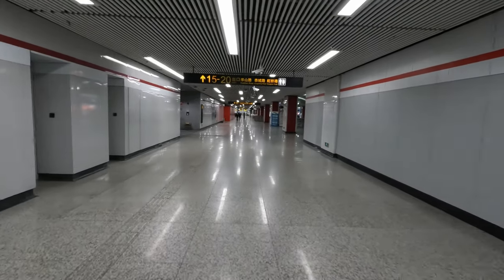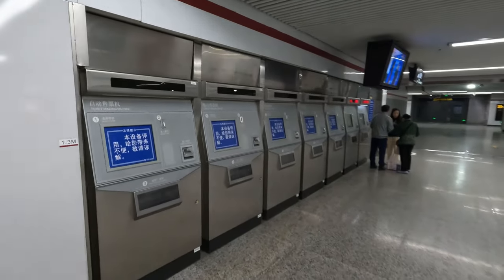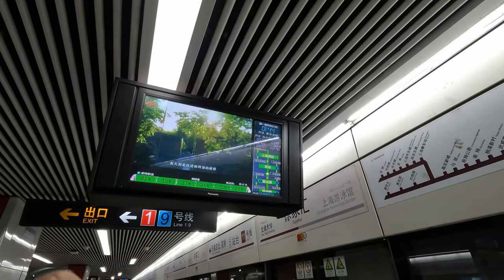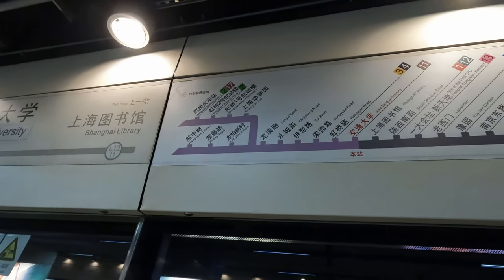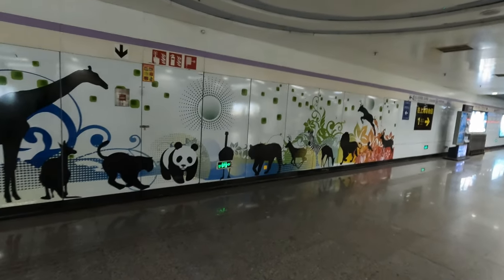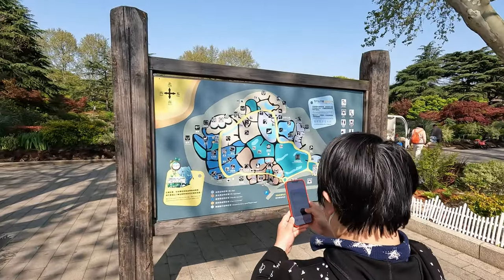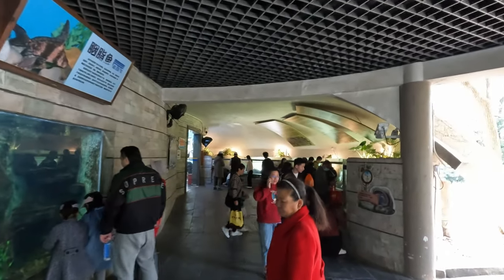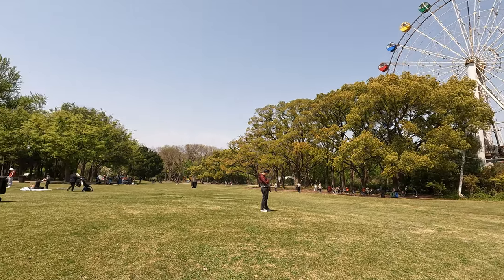Shanghai Metro; to the Zoo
We took the metro on a very sunny Easter Sunday out to Shanghai Zoo near the Hongqiao Airport to the West of the city.

The Shanghai Metro (Chinese: 上海地铁; pinyin: Shànghǎi Dìtiě); is a rapid transit system in Shanghai, operating urban and suburban transit services to 14 of its 16 municipal districts and to Kunshan, Jiangsu Province. Served as a part of Shanghai rail transit, the Shanghai Metro system is the world's biggest metro system by route length, totalling 802 kilometres (498 mi). It is also the second biggest by the number of stations with 408 stations on 19 lines. It ranks first in the world by annual ridership with 3.88 billion rides delivered in 2019. The daily ridership record was set at 13.29 million on March 8, 2019.
Line 10 is driverless.

Line 10 opened in April 2010 is 44.9 km long and has 37 stations
Line 11 goes to Disney resort over in the east and was opened in December 2009 is 82.4 km long and has 39 stations

Shanghai Zoological Park (simplified Chinese: 上海动物园; traditional Chinese: 上海動物園; pinyin: Shànghǎi Dòngwùyuán), or commonly Shanghai Zoo in short, is the main zoological garden in Shanghai. It is located near the township of Hongqiao (formerly Hung-Jao) and was formerly known as " Xijiao Park" (or "Western Suburbs Park").

The site of what is presently the Shanghai Zoo was first developed as livery stables in 1890. In 1914, the livery stables were purchased by a consortium of merchants, and in 1916 it was converted into the Hung-Jao Golf Club, one of Shanghai's largest golf clubs. Like many other foreign-owned clubs, its property was in 1953 resumed by the new government, after the Chinese Communist Party took over Shanghai in 1949. In 1954, the former golf course was opened to the public 1954 as "Xijiao Park". In 1959, a series of animal enclosures were built and the park was expanded. In 1980, the park was renamed "Shanghai Zoological Park".

After half a century of development, the Shanghai Zoo has become one of the best ecological gardens in Shanghai. The zoo houses and exhibits more than 6,000 animals, among which are 600 Chinese animals that include giant pandas, golden snub-nosed monkeys, lions, South China tigers, hoopoe, black bulbuls, great hornbills and Bactrian camels. Animals from other parts of the world include chimpanzees, giraffes, zebras, kangaroos, gorillas, ring tailed lemurs, common marmosets, spider monkeys, scimitar-horned oryx, African wild dogs, olive baboons, mandrills, Canadian lynxes and maned wolves.
The original golf course design has been basically preserved. There are a total of 100,000 trees with nearly 600 species planted in the zoo. The green areas and lawns cover an area of 100,000 square meters.

china